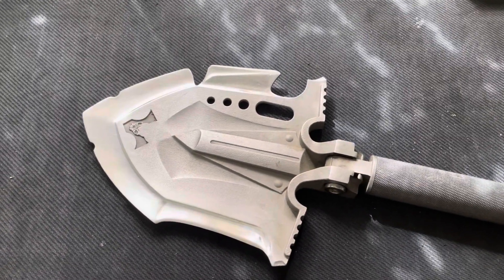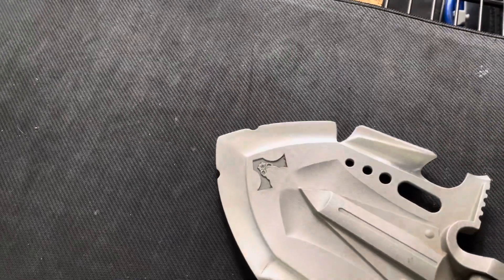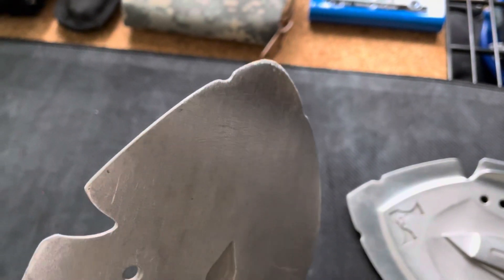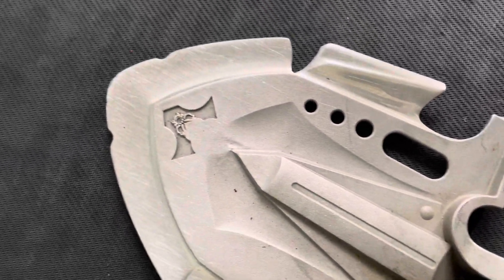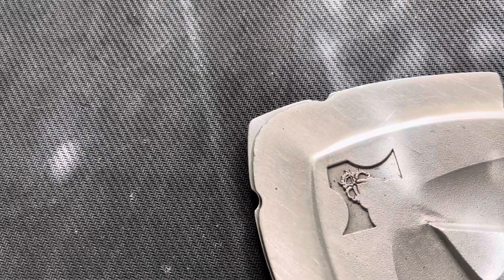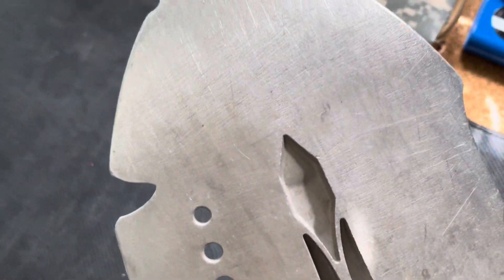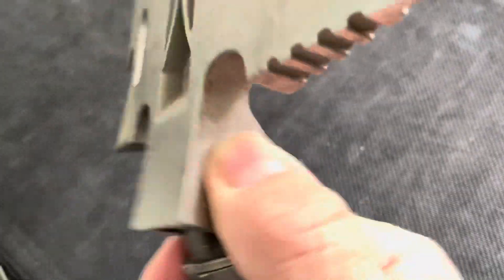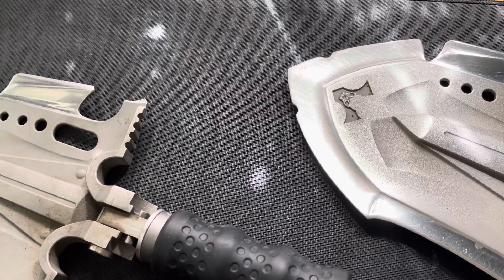You Get What You Pay For - ANNIHILATE FA-3 SHOVEL IS IT DURABLE?? DID IT LAST??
ANNIHILATE FA-3 SHOVEL 3 YEARS LATER!! IS IT DURABLE?? DID IT LAST?? A comparison of a heavily used 3 year old Annihilate FA-3 shovel to a new one. The handle and tools inside did not get used much at all.